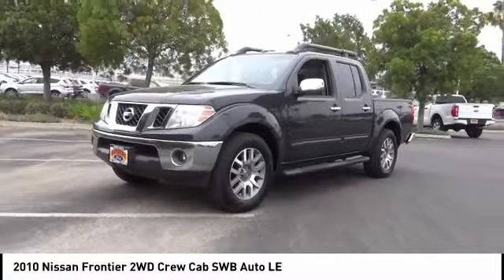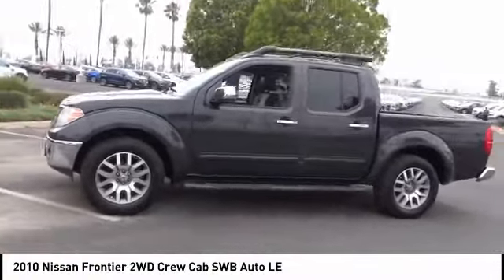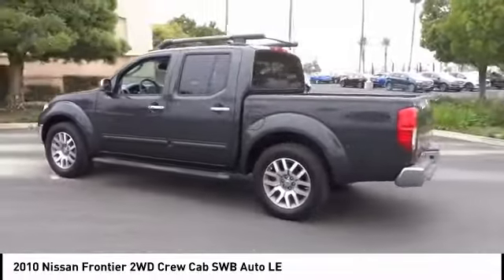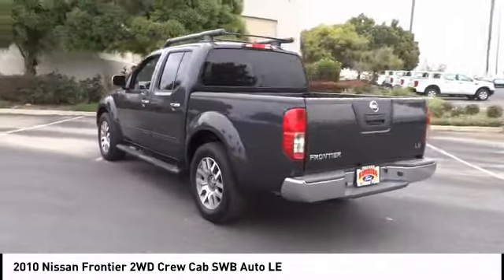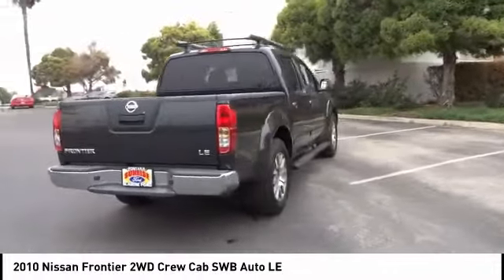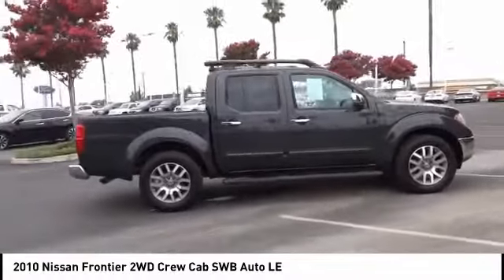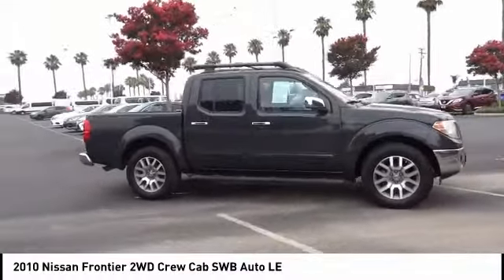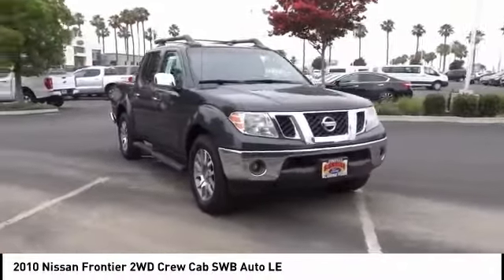2010 Nissan Frontier Fontana, Chino, Norco, Moreno Valley, San Bernardino, CA V56893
2010 Nissan Frontier 2WD Crew Cab SWB Auto LE

16005 VALLEY BLVD.

SUNRISE FORD FONTANA: PROUDLY SERVING FONTANA, CHINO, NORCO, MORENO VALLEY, SAN BERNARDINO, AND SURROUNDING SOUTHERN CALIFORNIA LOCATIONS. THIS GRAY/GRAY 2010 Nissan FRONTIER IS EQUIPPED WITH A 4.0L DOHC 24-valve V6 engine, AUTOMATIC TRANSMISSION, AND RECEIVES AN ESTIMATED 15 City/20 Hwy MPG. FONTANA, CA 92335. FONTANA, CA  CHINO, CA  NORCO, CA  MORENO VALLEY, CA  SAN BERNARDINO, CA 2010 Nissan FRONTIER 2WD Crew Cab SWB Auto LE Stock #: V56893 | VIN: 1N6AD0ERXAC427750 | 2010 Nissan Frontier 2WD Crew Cab SWB Auto LE Sunrise Ford Fontana